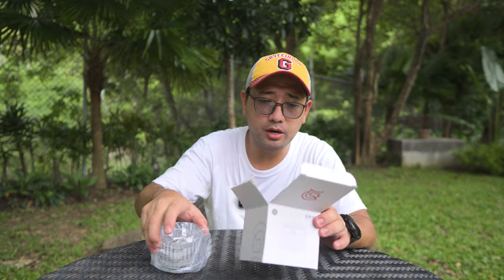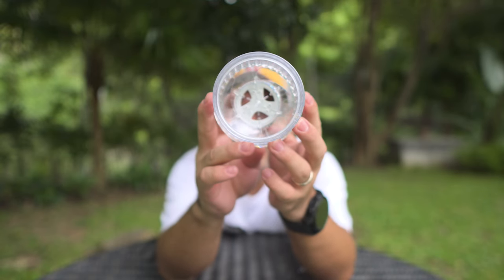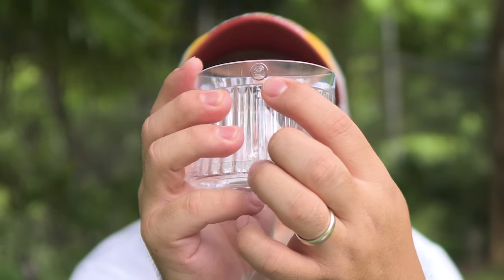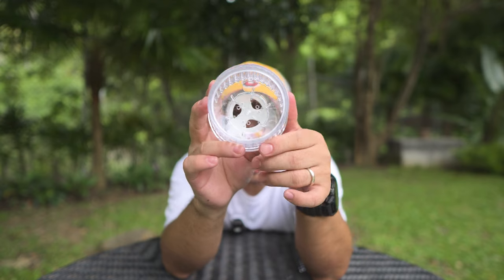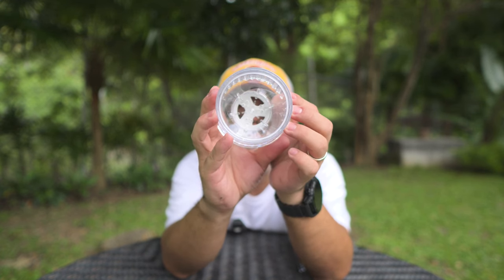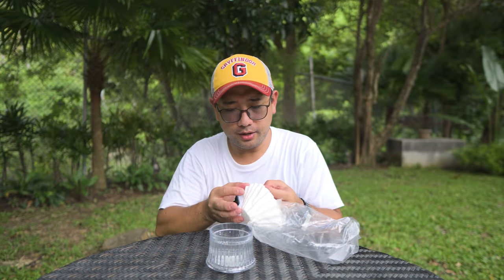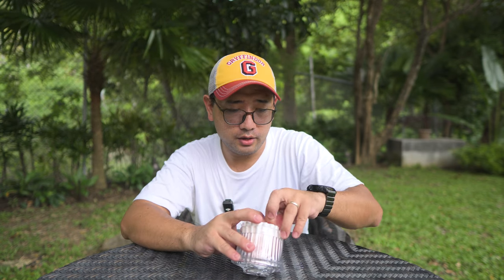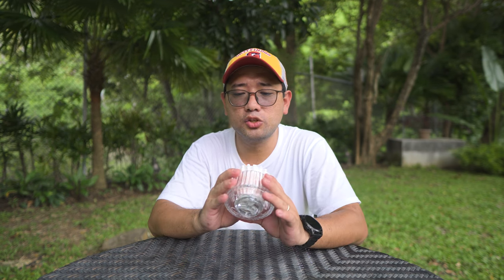Percolation Delay Dripper from Hero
I discovered a new dripper, one that I haven't seen anywhere else and I haven't heard anyone using it. I was really curious when I saw it and ordered it right away. This video is just a glipse of what the dripper really is. I will be making another video of this dripper, one where we are using it to see if its any good.